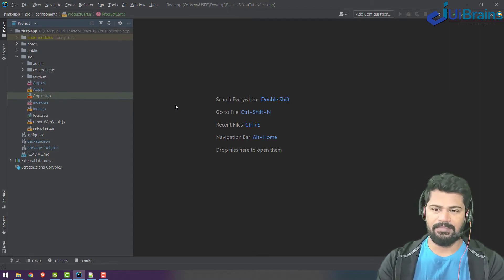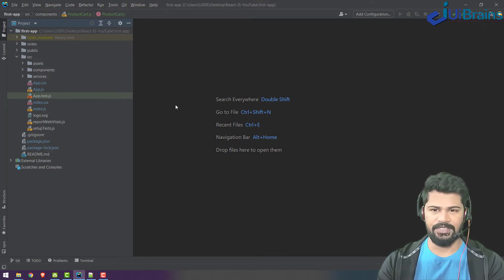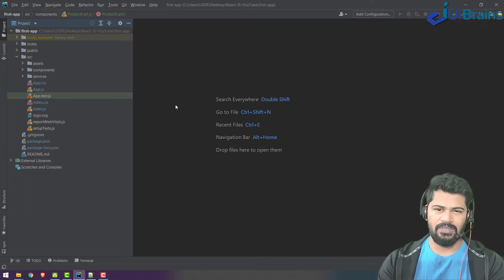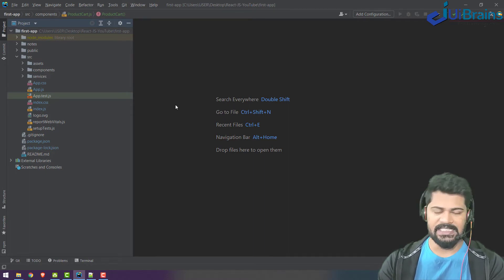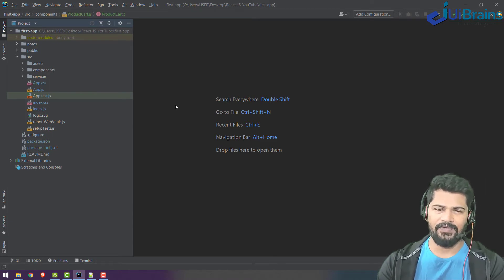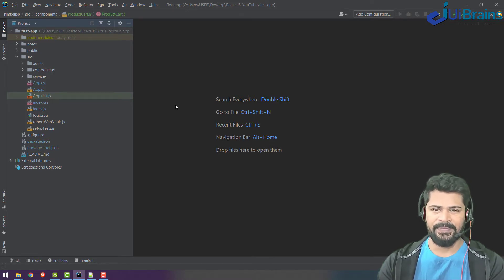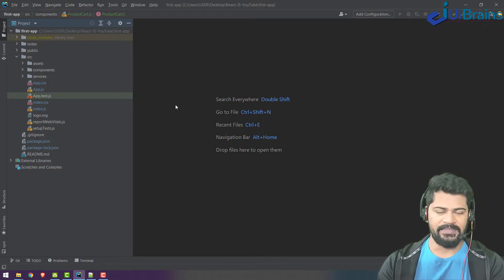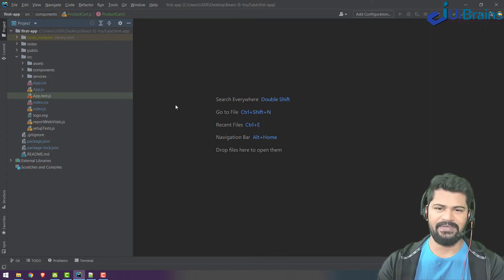27 Component Interaction Parent to Child | React JS Tutorial 2021 | NAVEEN SAGGAM